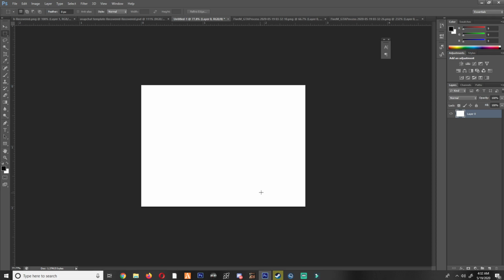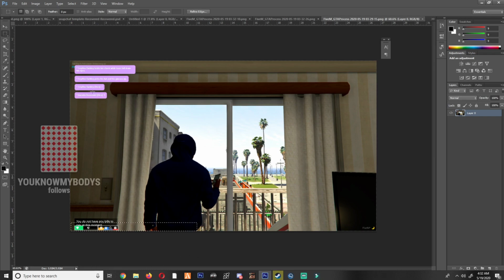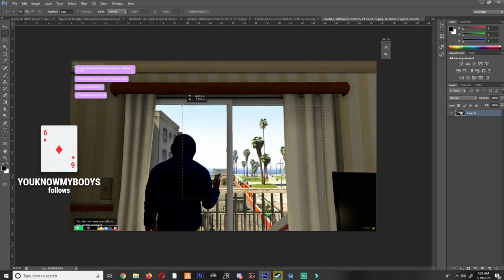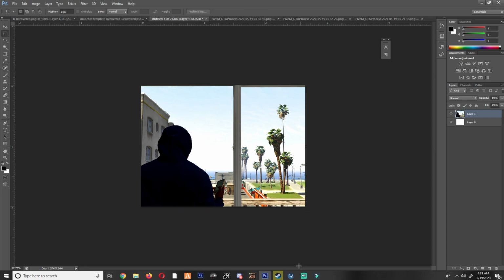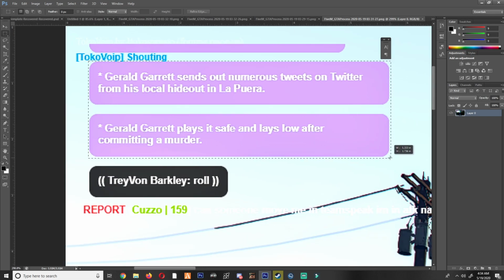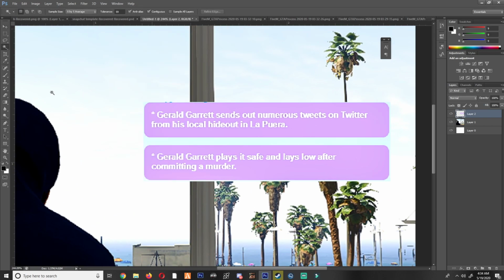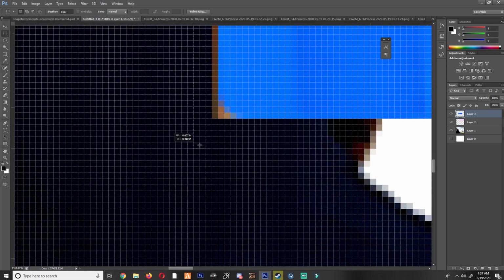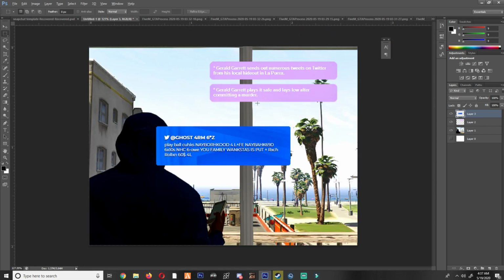[FiveM/YBN Los Scandalous] How To Edit BASIC Screenshots - EASY Edition